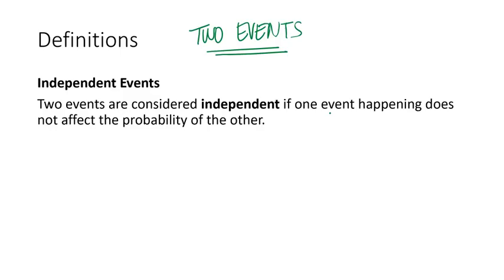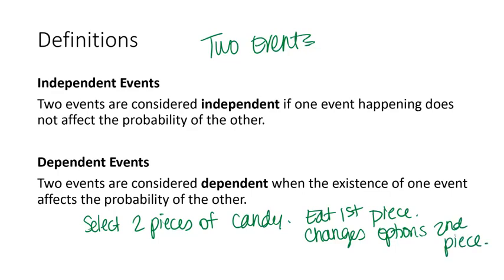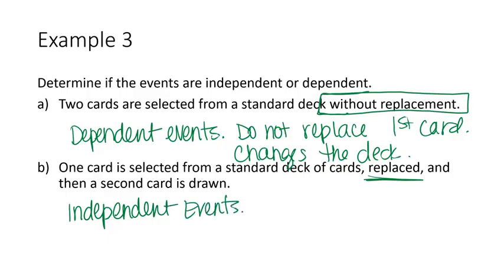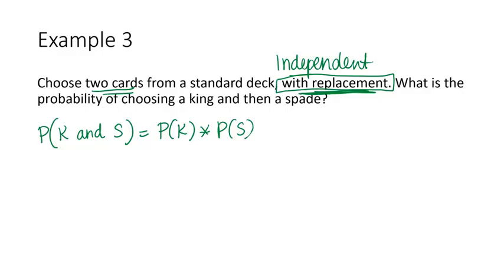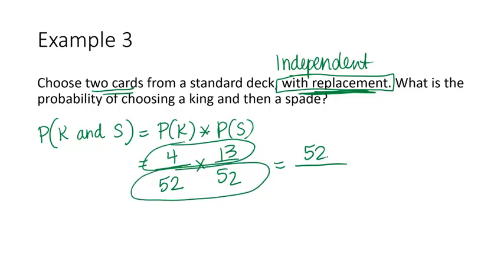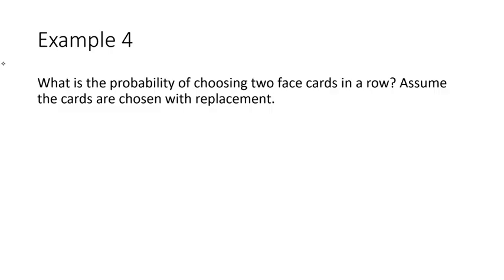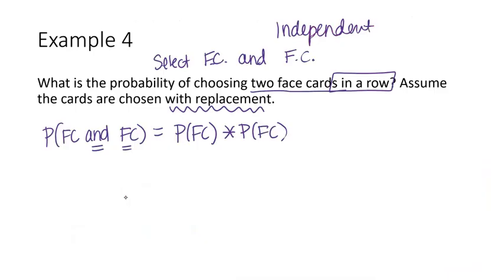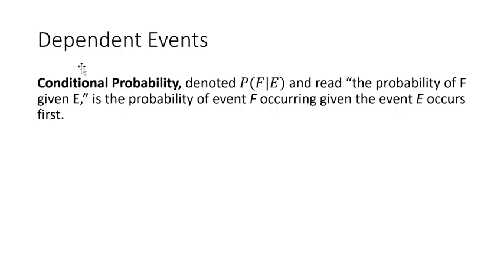Notes 2 2B Independent Events